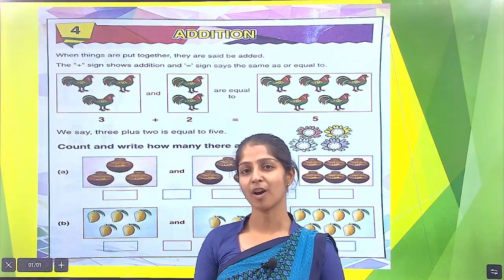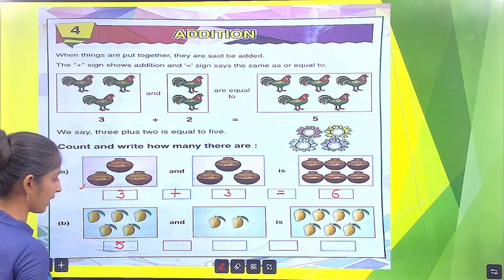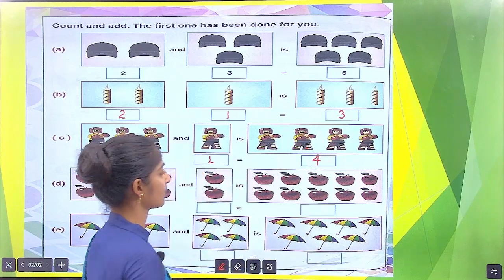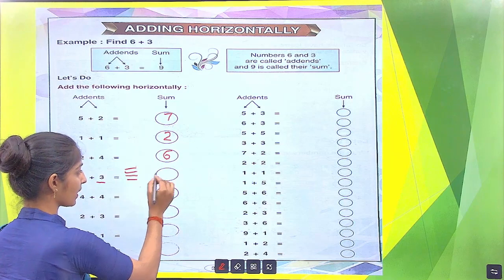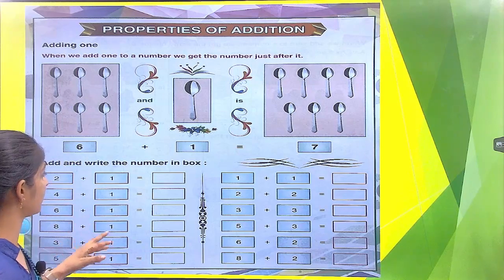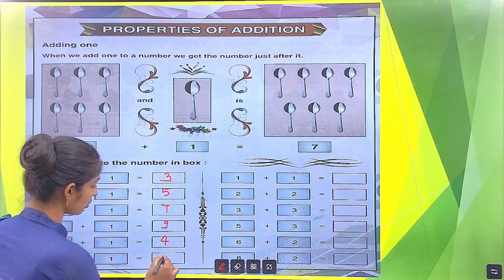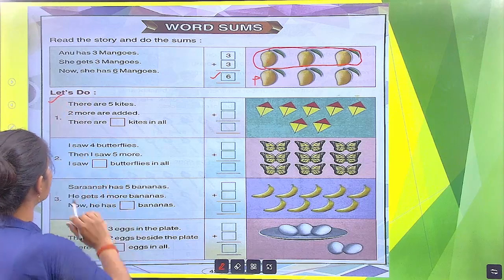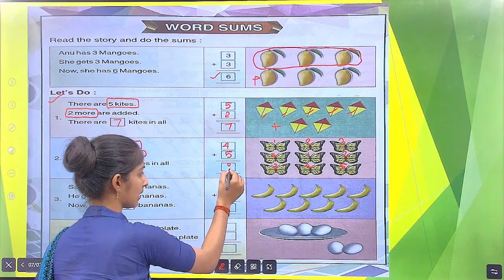Part 04 | Saraswati Comprehensive Mathematics | Math Part 01 | For Class First | By Swati Didi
यदि आप बोर्ड स्टूडेंट हैं तो सम्बंधित विषयों का वीडियो देखने के लिये  Click करें:-

Thanks & Regards:
Vidya Bharti Kashi Prant